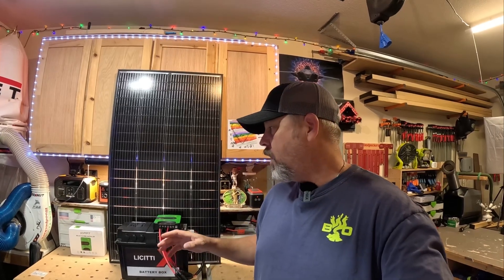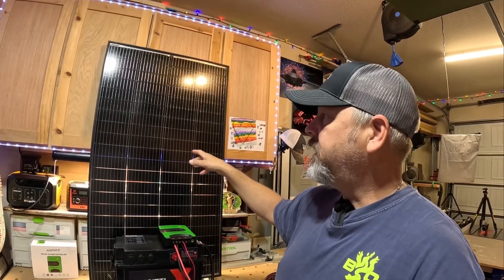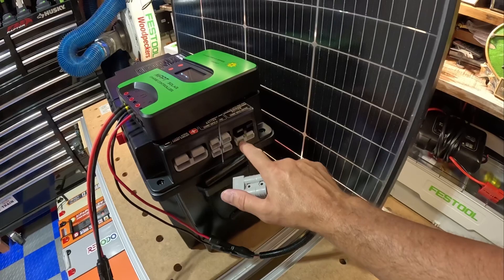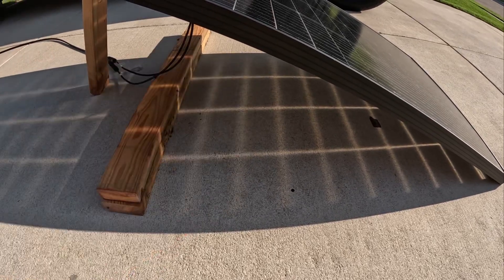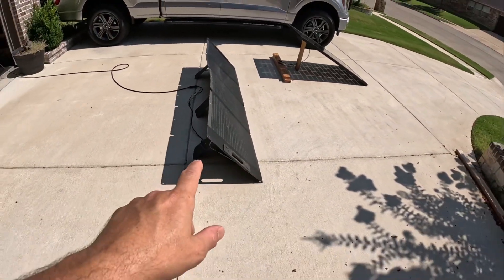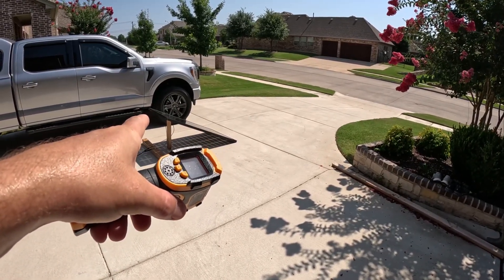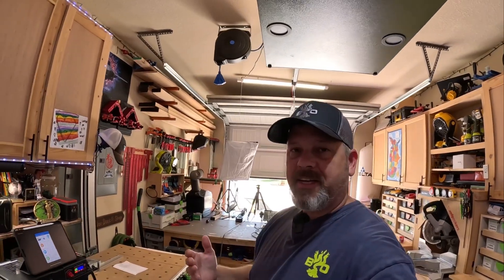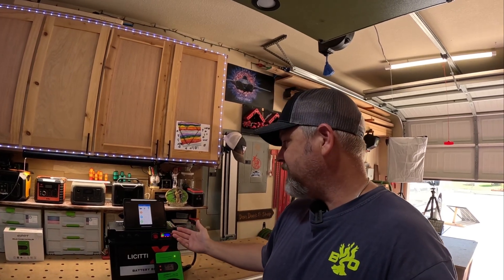Expanding the Licitti Battery Box: Adding your own solar charge controller.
JJN 200w Bi-Facial Solar Panel

Beleeb Bluetooth 30amp Solar Charge Controller

1 Pair 10AWG solar extension cable w/ MC4 connectors

50amp Andersen to MC4 connector

Coupone Code: $10 off - "BRIAN10"